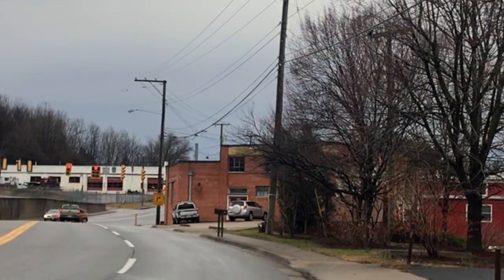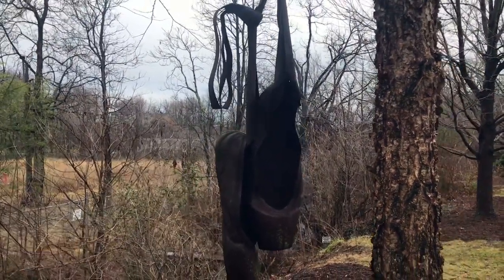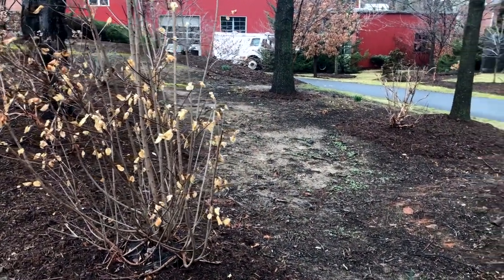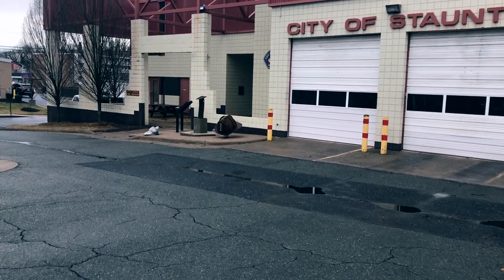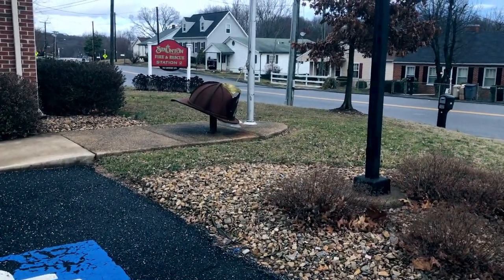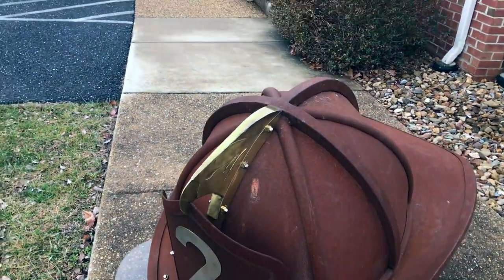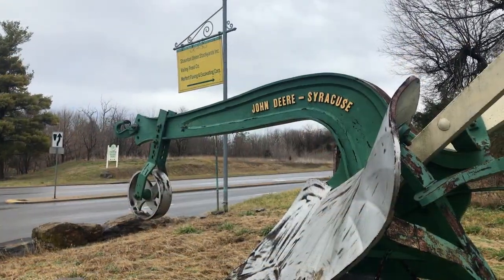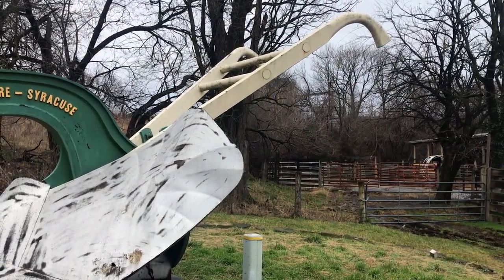Sculptures of Willy Ferguson Part 2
Thanks to everyone that shared more locations of these awesome sculptures. I enjoyed driving around the Staunton area to find them!

Here is an article I found about Willy Ferguson and the sculptures. He also mentions his only full time employee Jim Chestnut.